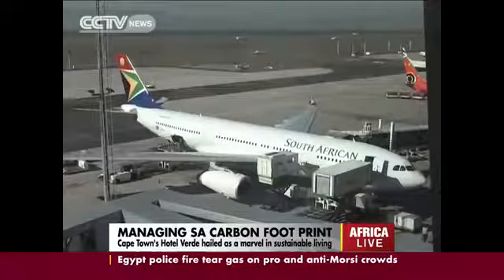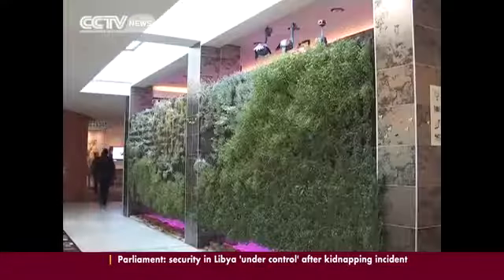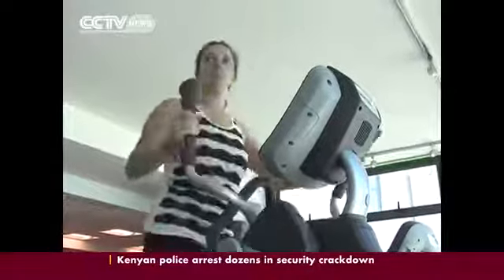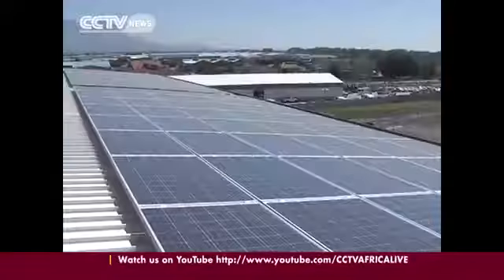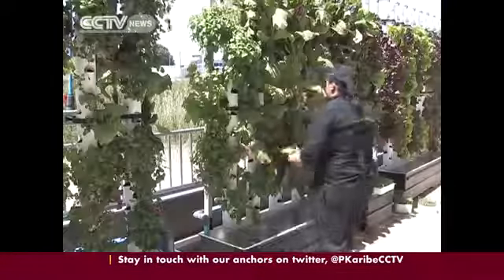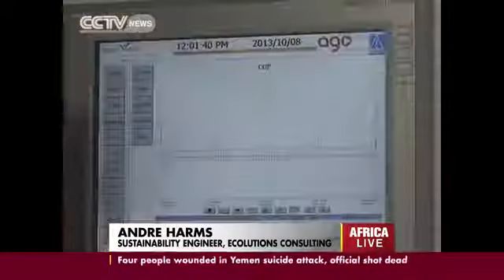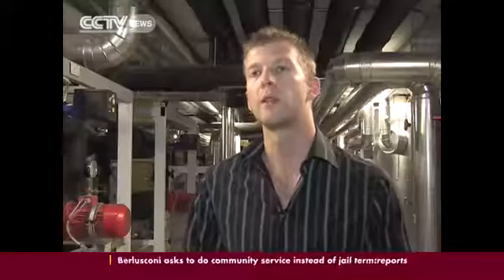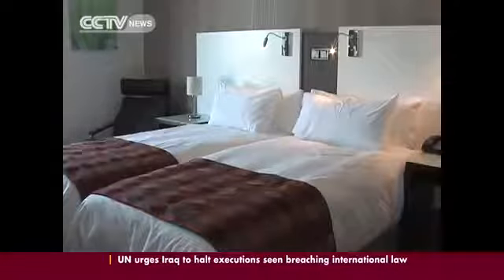Cape Town's Hotel Verde hailed as a marvel in sustainable living